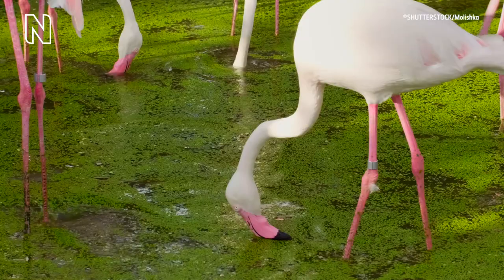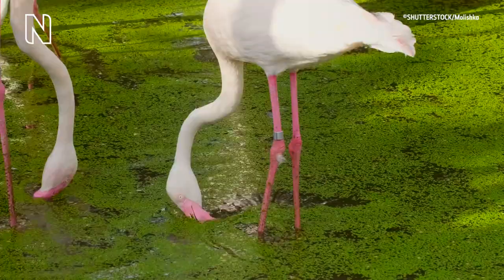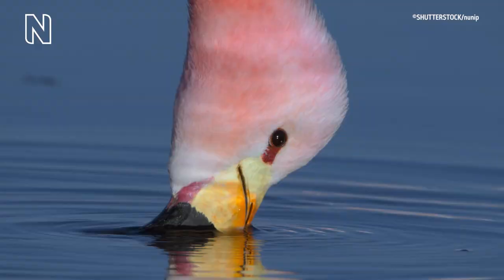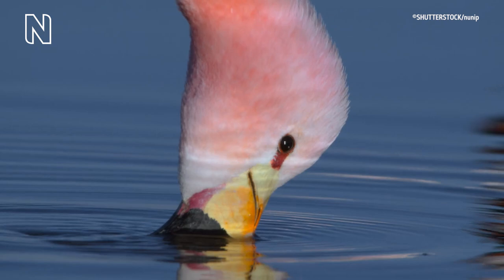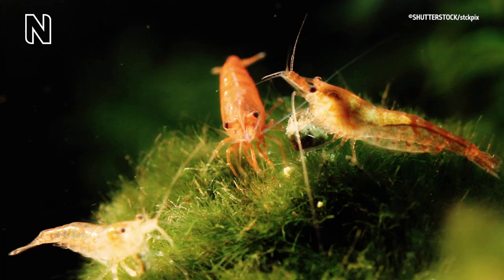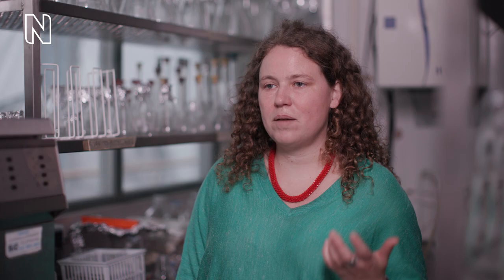Why are flamingos pink? | Natural History Museum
Flamingos are known for their pink plumage, but their feathers don't start out this way.

Baby flamingos are grey and they only take on their characteristic bright colour as they get older. But what causes this transformation? Researcher Dr Anne Jungblut explains.